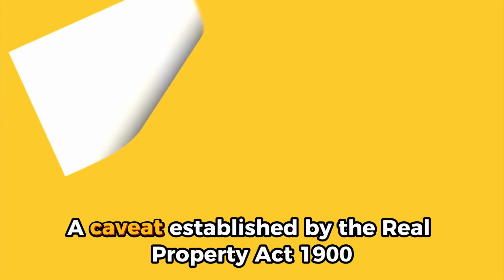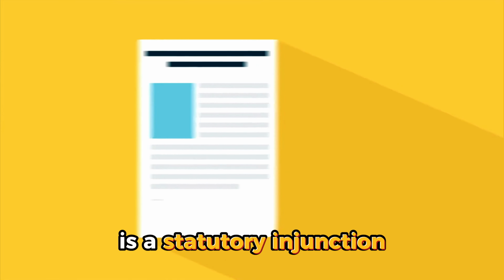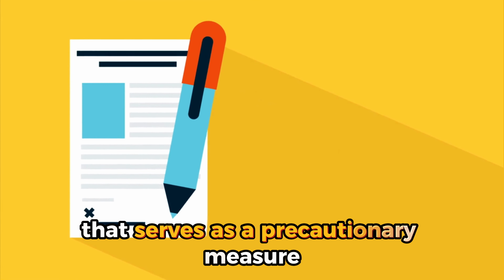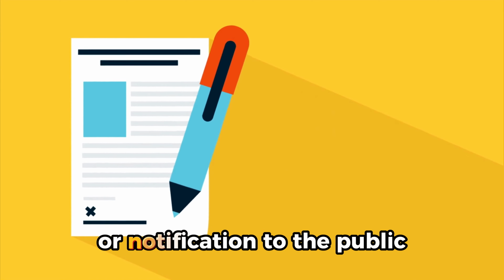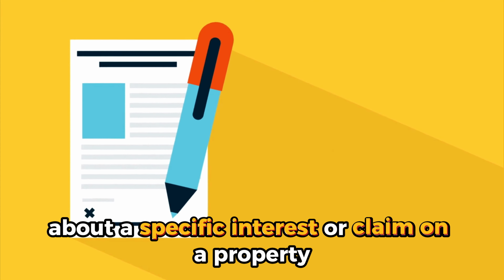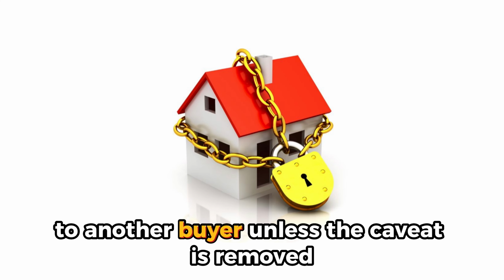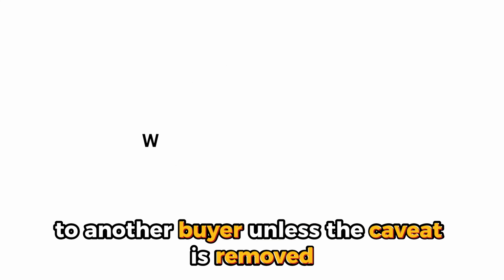What is a caveat on a property?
In this video, we discussed a caveat on a property, who can lodge a caveat, when a caveat should be lodged and how to remove a caveat.